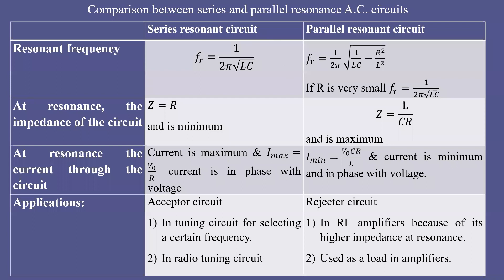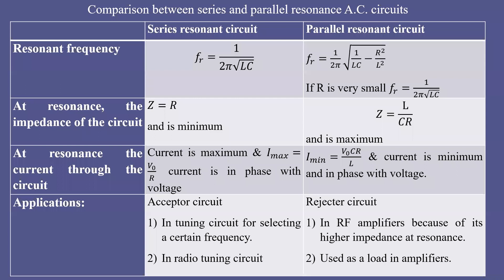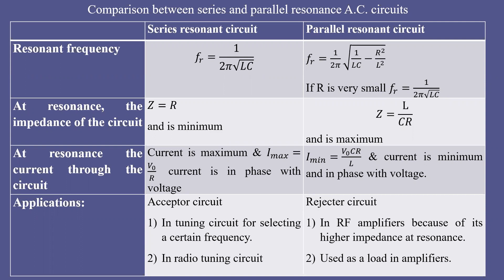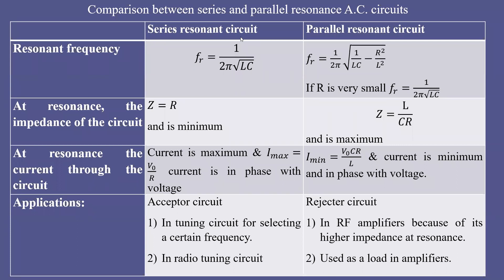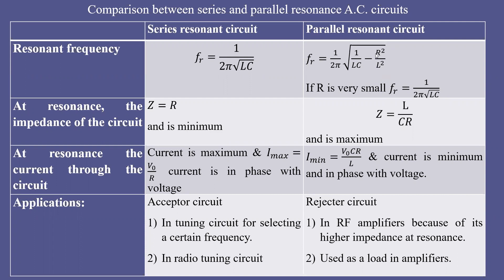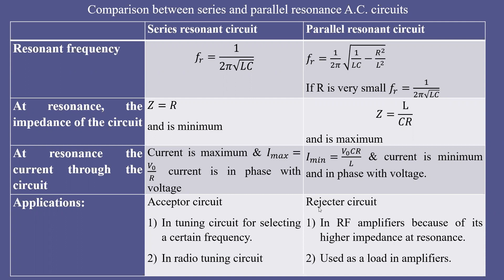Comparison of Series and Parallel resonant circuits| AC circuits| B.Sc. I PME Class VI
you can find notes and problems here.

This is the recorded online class video of AC circuits for B.Sc. I years. The class is conducted for Tumkur University Students as per Tumkur University UG Syllabus.